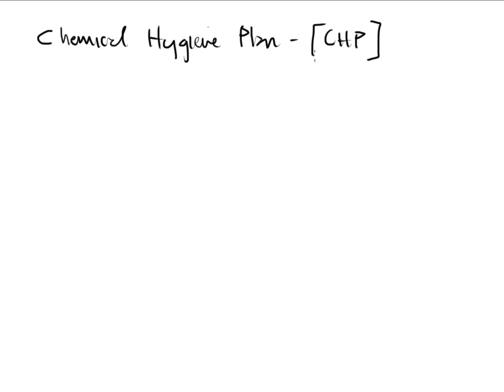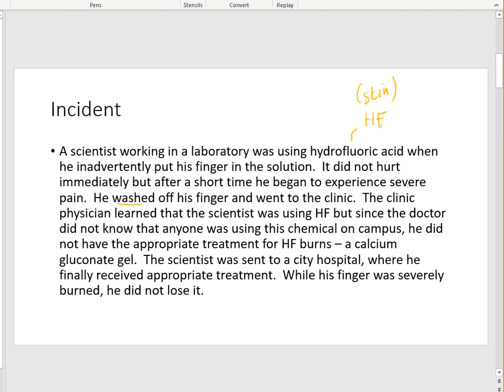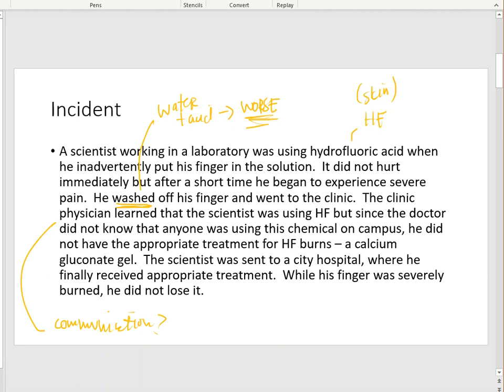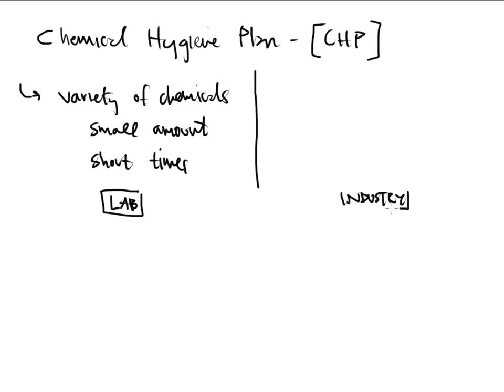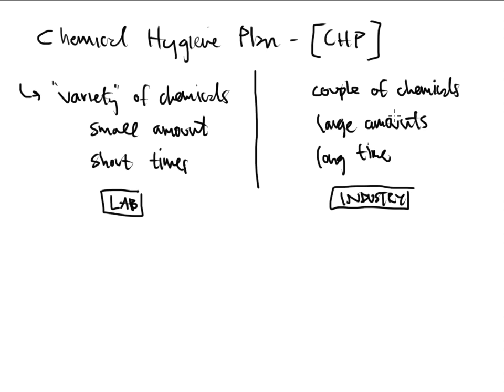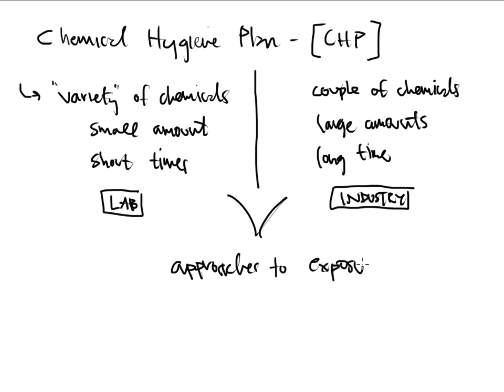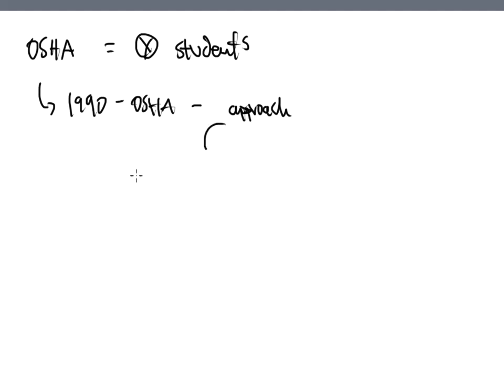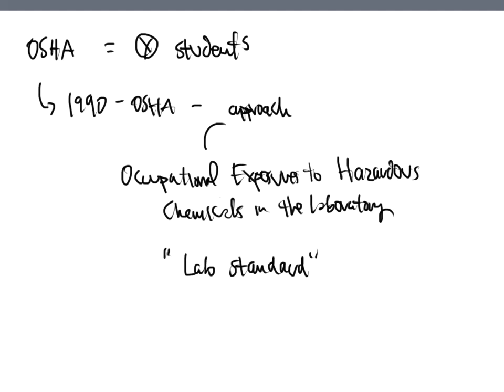CTC 110: CHP: Introduction to a Chemical Hygiene Plan CHP Part 1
In this video, an introduction to a chemical hygiene plan (CHP) will be discussed.  Following the incident described in this video, the basics of a chemical hygiene plan will be reviewed.  What is the purpose of one?  Who should have one?